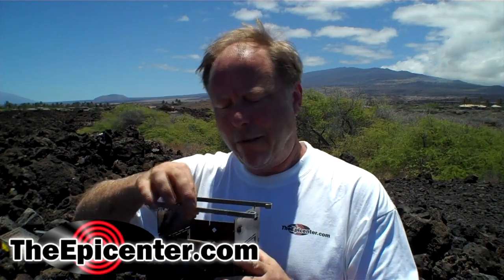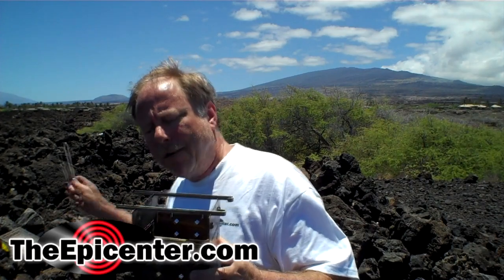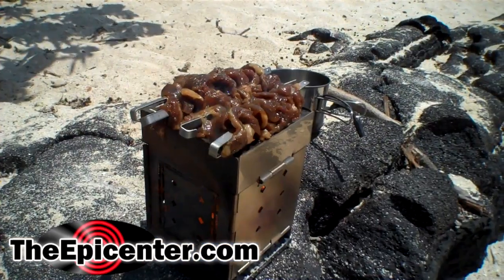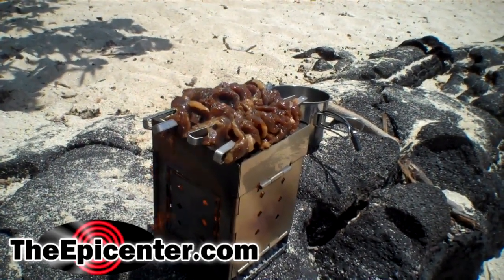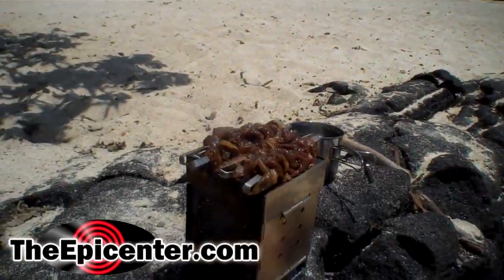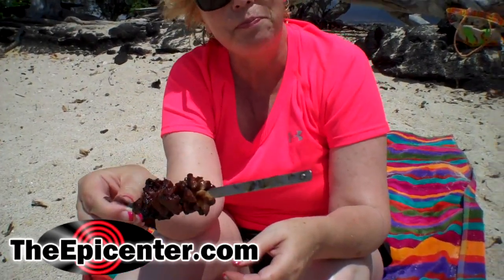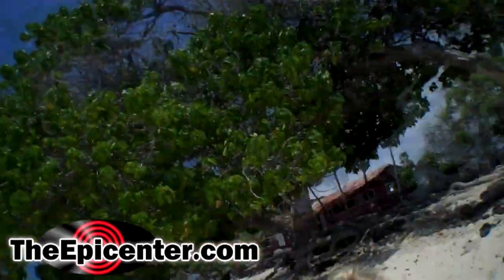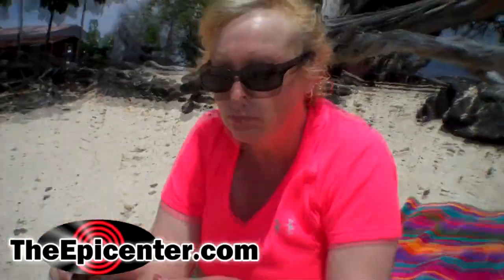Grilling Skewers on a FireBox Stove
In this video, we used the FireBox folding camp stove and accessories to cook Korean Style Beef Skewers on a remote beach in Hawaii. Although two skewers are included with the FireBox Stove, additional skewers (in two packs) are now available. We also used the grilling grate accessory. For fuel, we used native materials found on the beach including Kiawe, known as Hawaii's Tropical Mesquite.